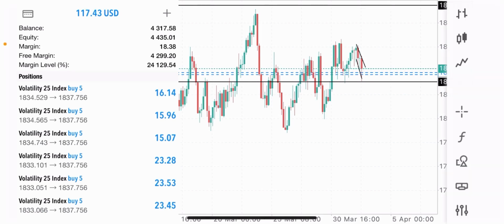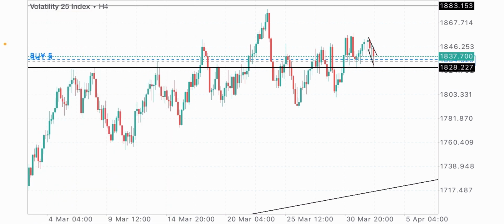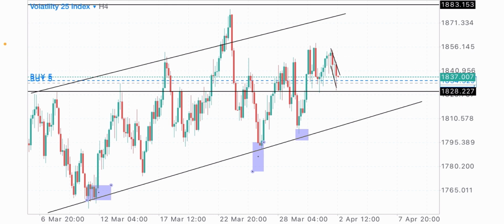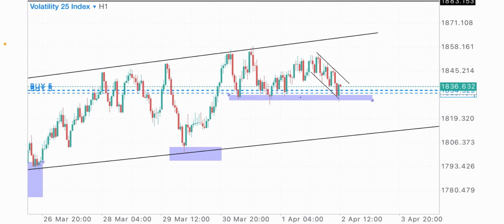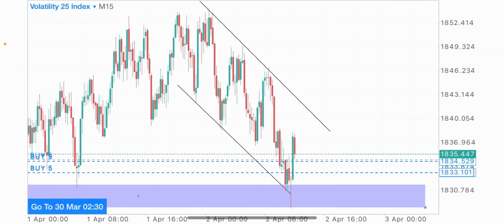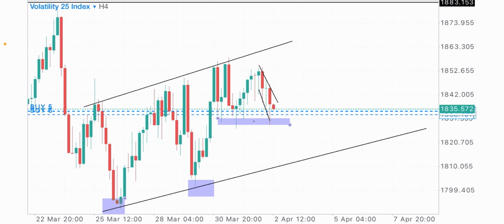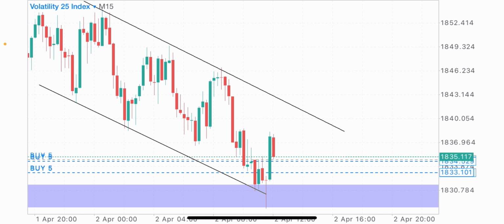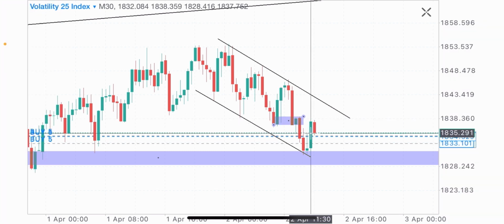SIMPLE SYNTHETIC DAY TRADING STRATEGY THAT WILL BOOST YOUR CONFIDENCE.